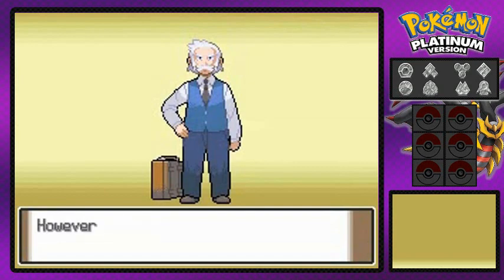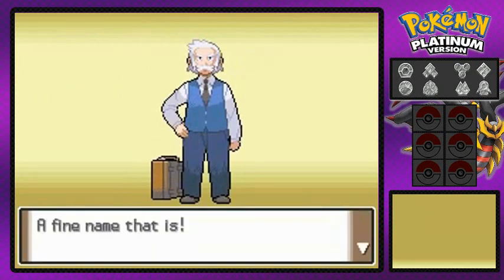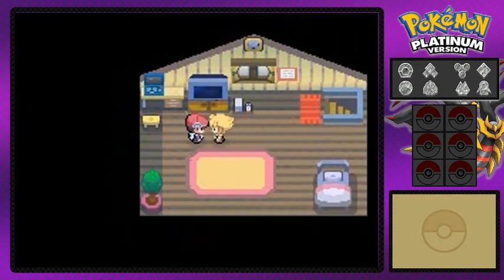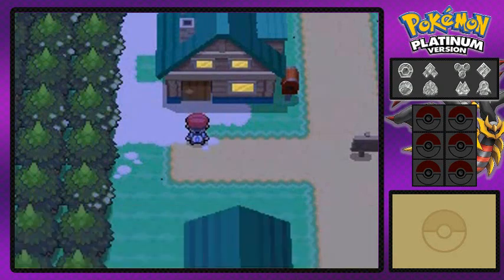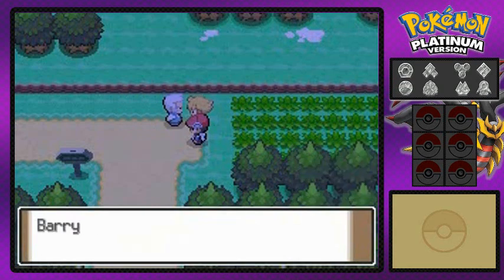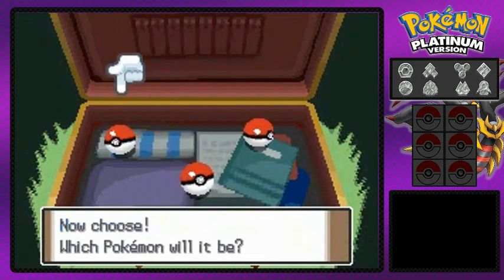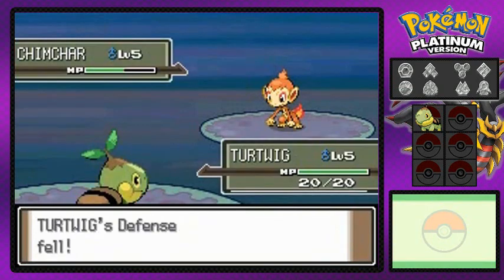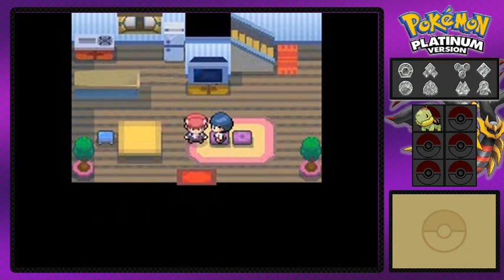Pokemon Platinum Walkthrough Part 1: The Champ Returns to Sinnoh!